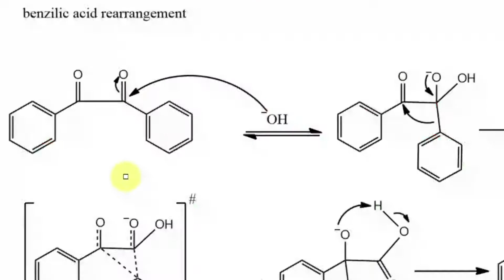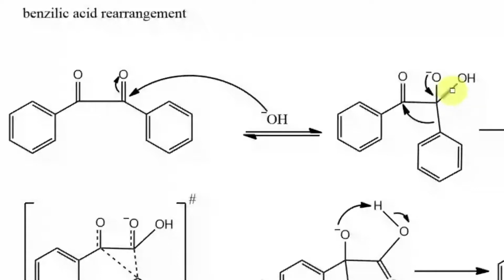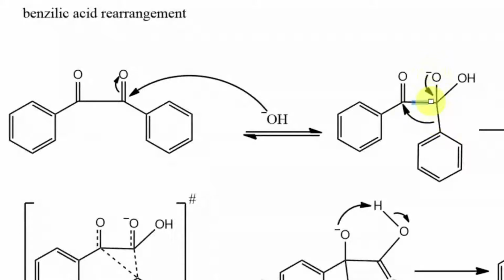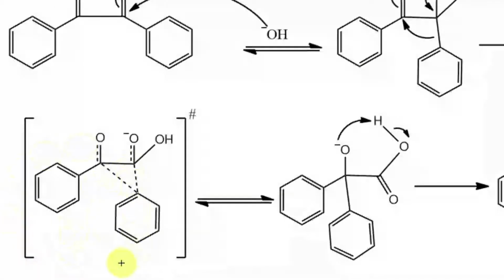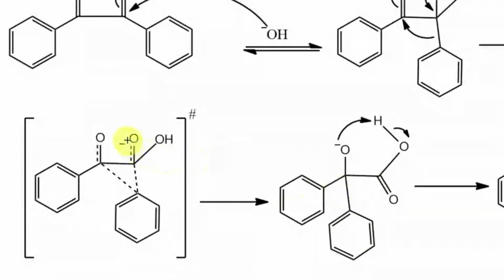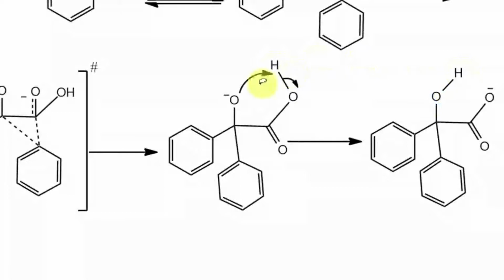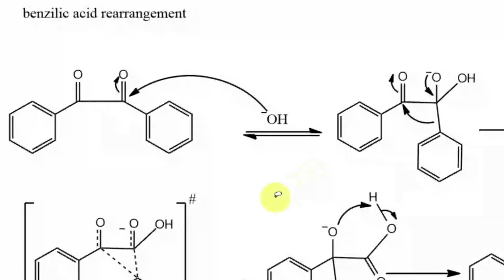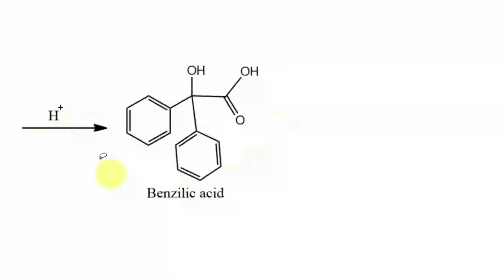Benzilic Acid Rearrangement and its mechanism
Benzilic acid rearrangement, mechanism